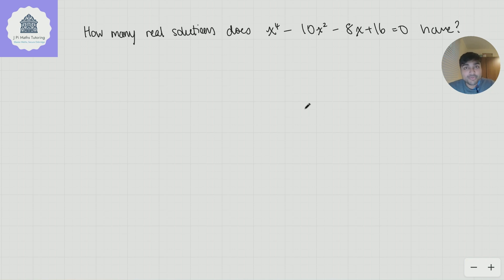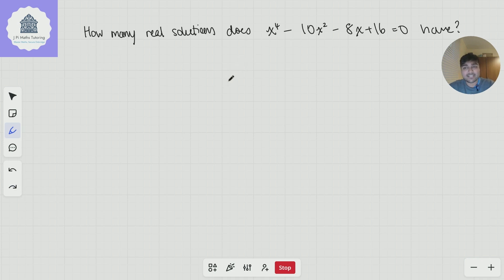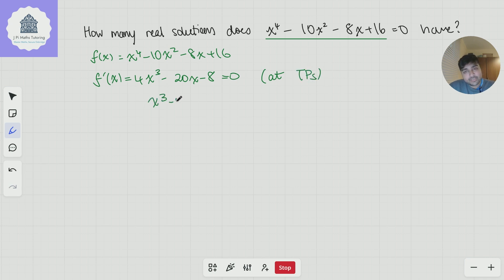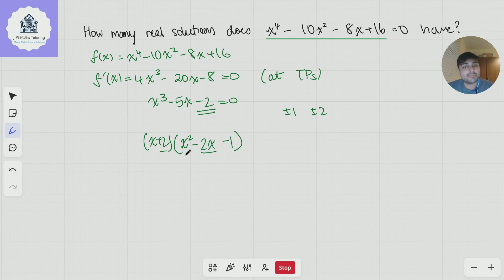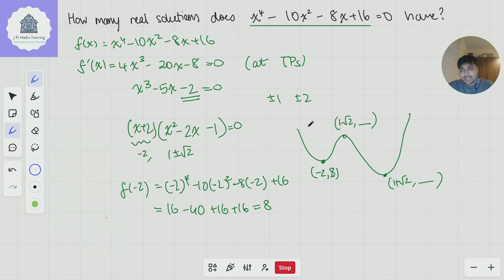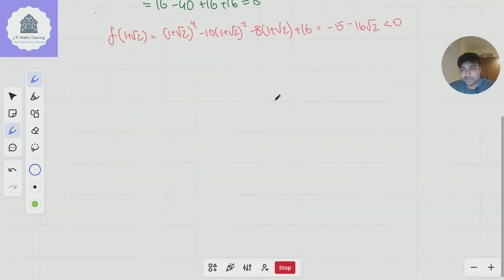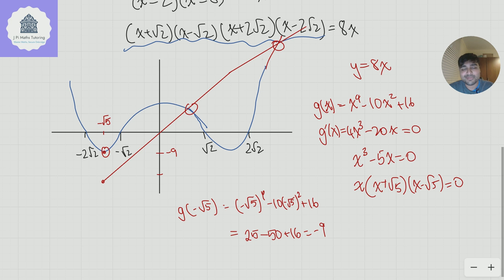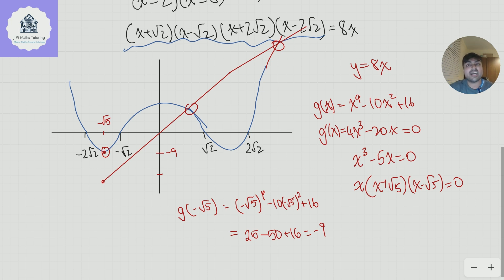TMUA: Solving a Quartic in 2 Different Ways!